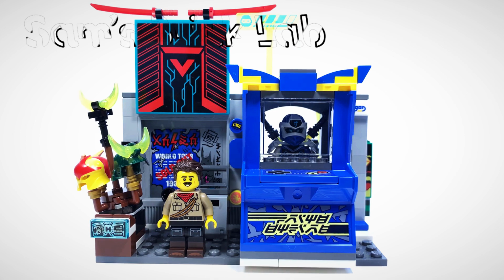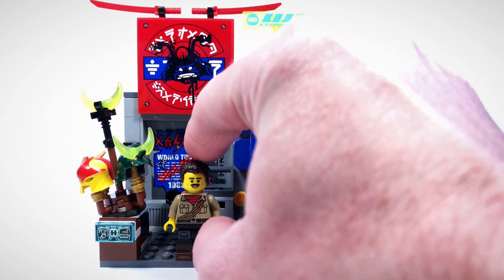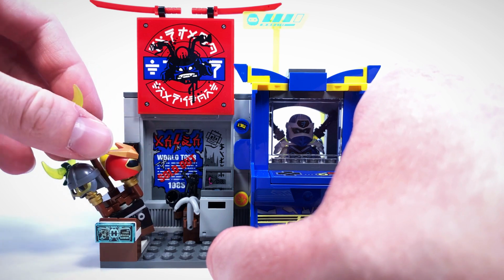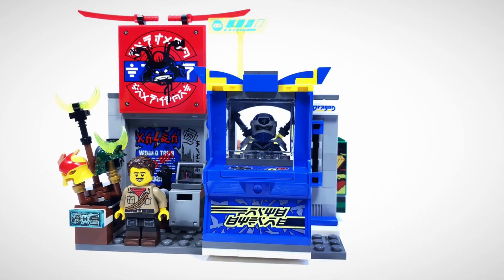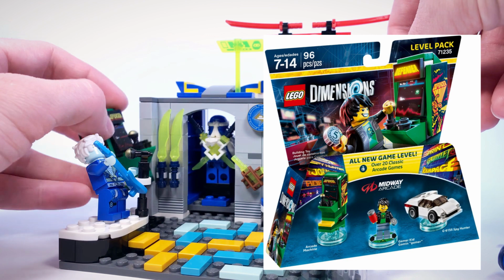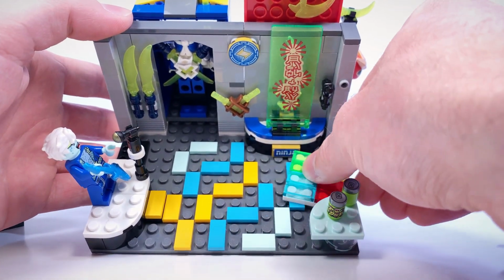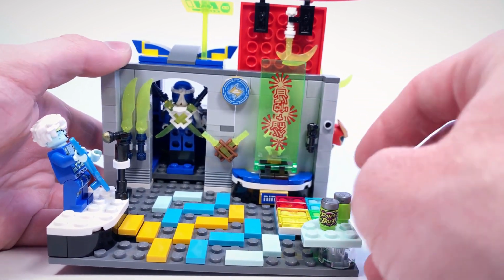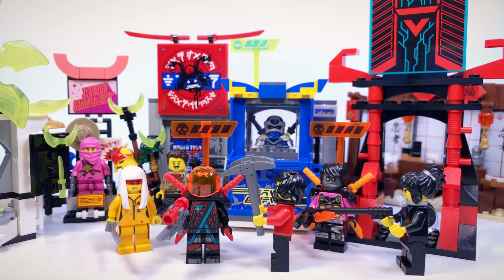LEGO Ninjago League of Jays Underground Hideout MOC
I used the Jay Avatar Pod 71715 as a base for the League of Jays secret headquarters.
Support the BrickLab by buying Jay's Avatar Pod through this